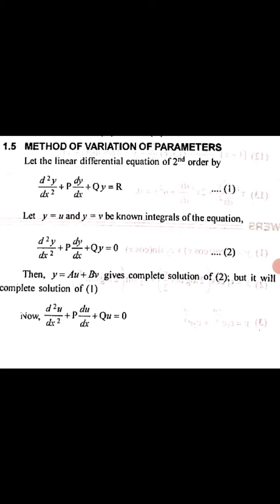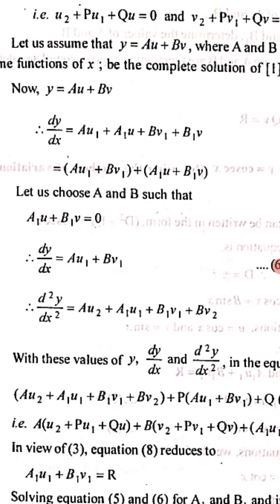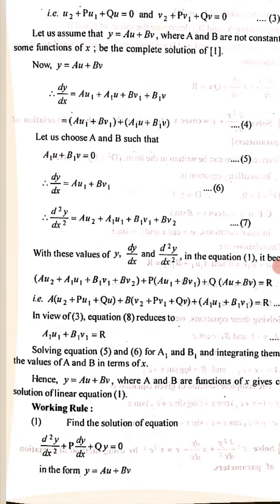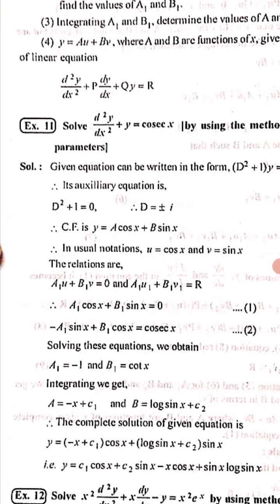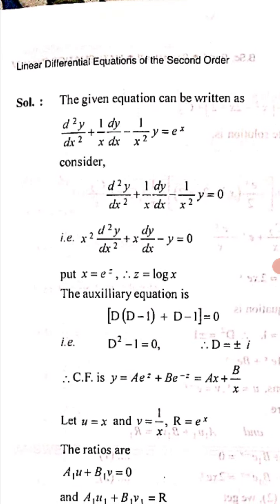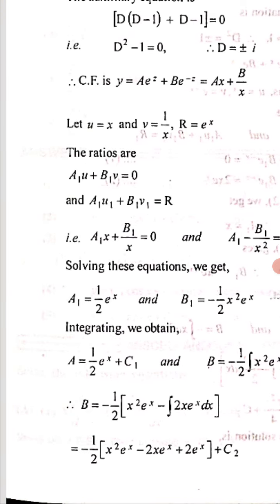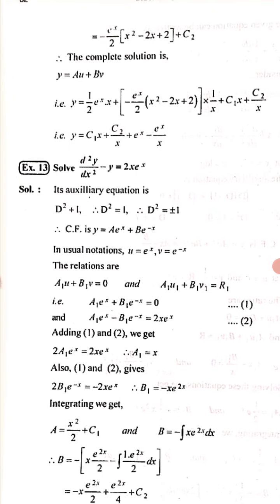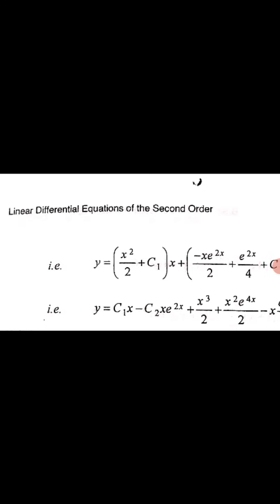Maths,B.Sc I,Paper-4,Higher order ODE & PDE,LDE of the 2nd order Part 4,by Ms.Sonali Patil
In this lecture,we will study Method of Variation Of Parameters.Here we end with this topic.In lecture we will start the new topic.